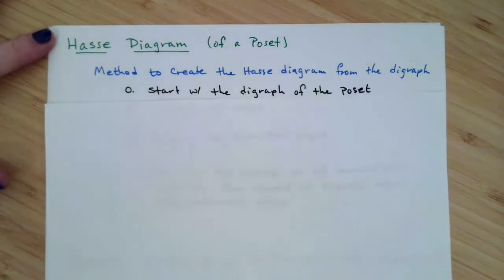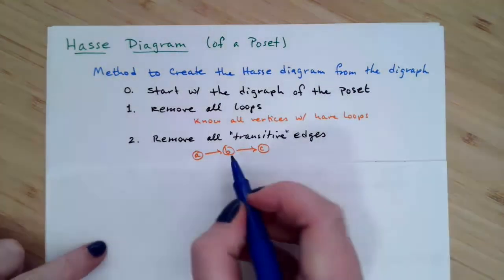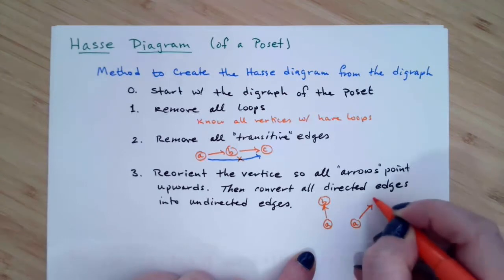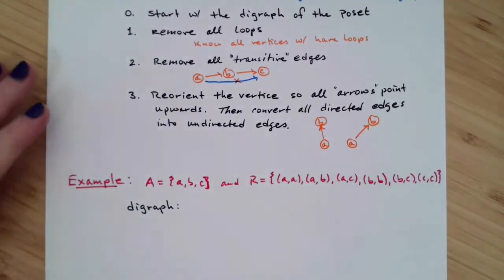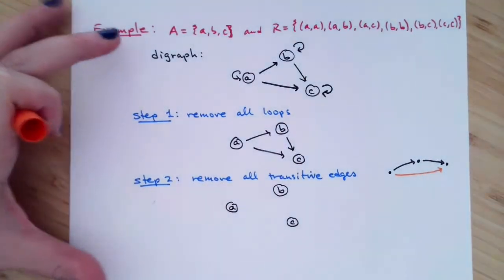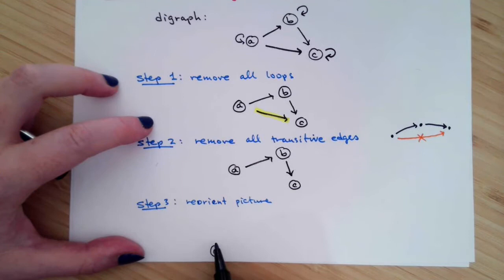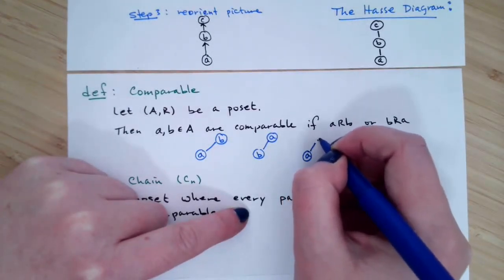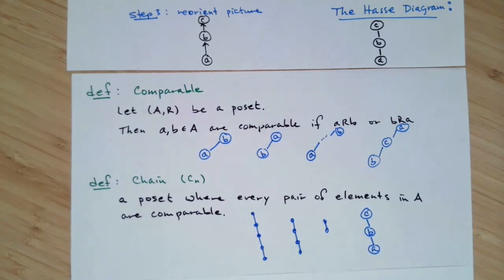Creating the Hasse diagram of a Poset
This video goes over the method of converting the digraph of the partial order (relation) into the Hasse diagram of the poset.